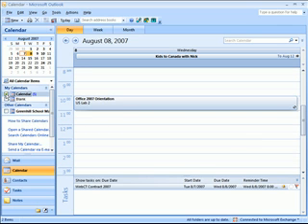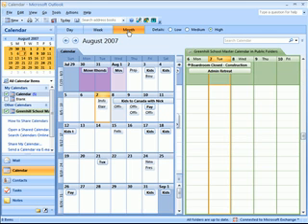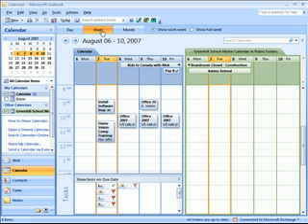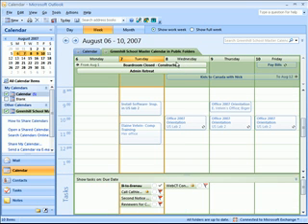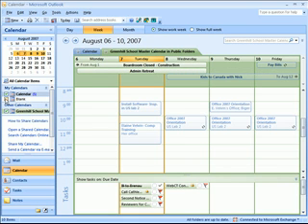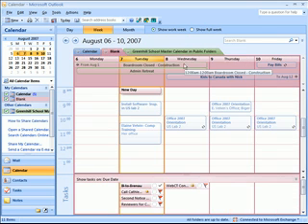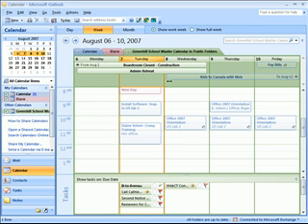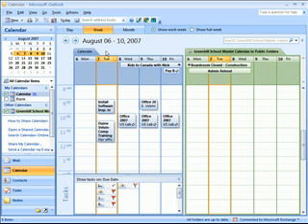Viewing Multiple Calendars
It is possible to view multiple calendars at a time in Outlook 2007. This is a wonderful new feature of Outlook 2007. You can even overlay the calendars so you can view the composite appointments. This video is one in a series created as an orientation to the new MS Office 2007 work environment.